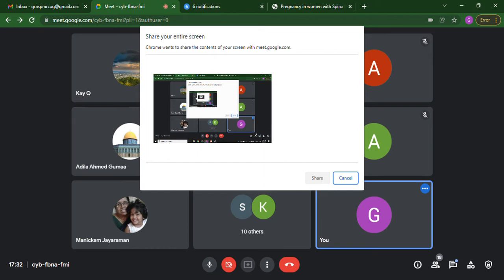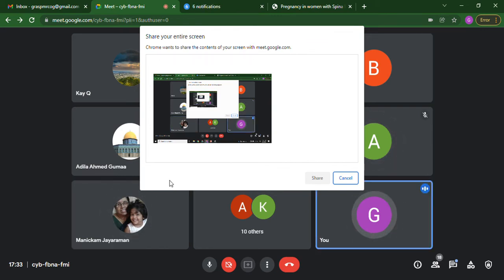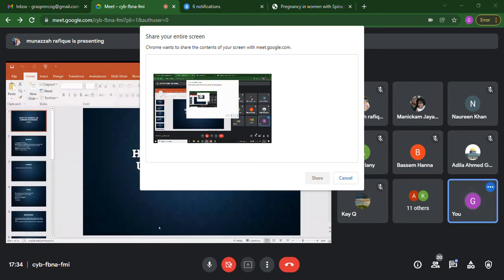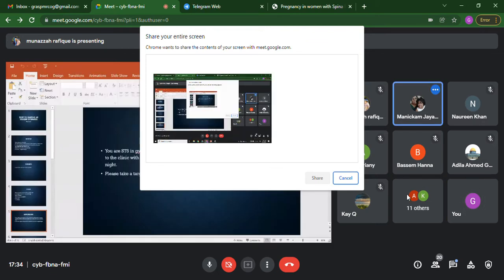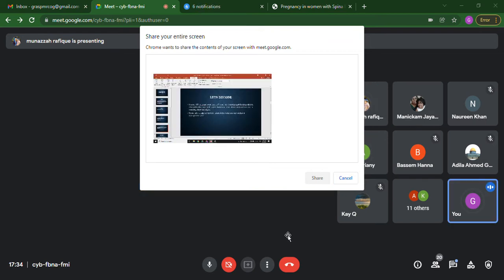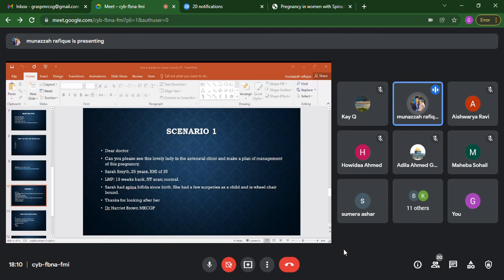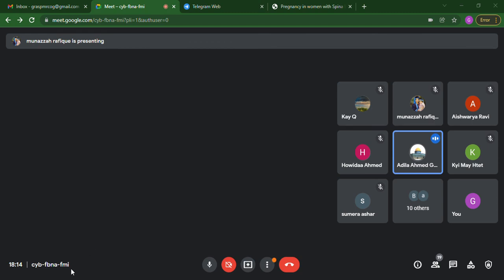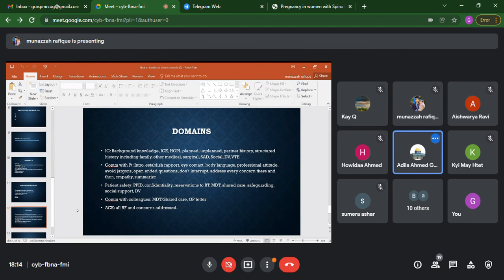MRCOG Part 3 | Preparation Webinar | NHS doctors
MRCOG Part 3 Preparation Webinar by Grasp MRCOG
Preparation by Mentors working in NHS UK